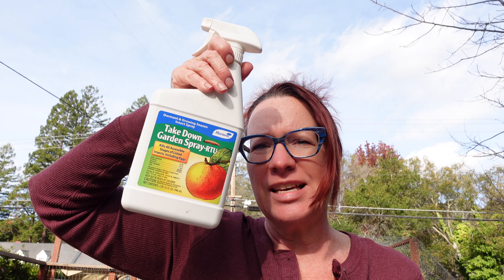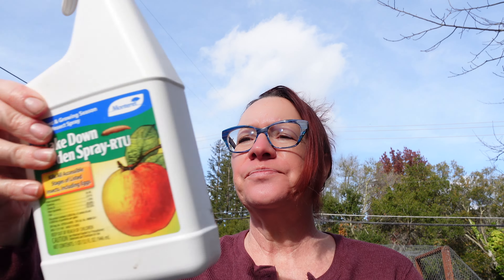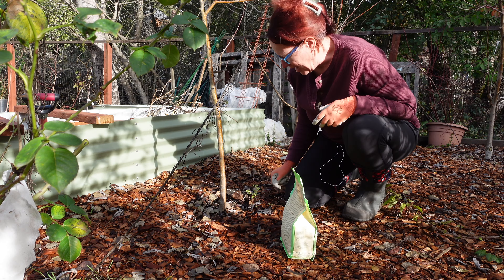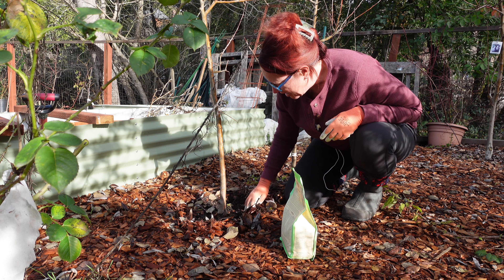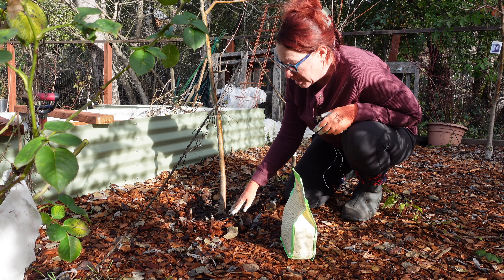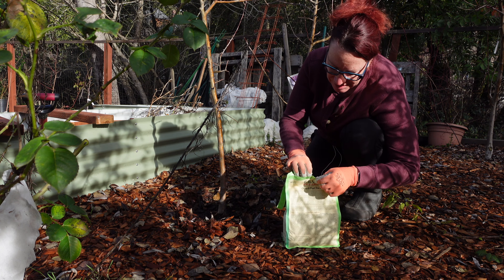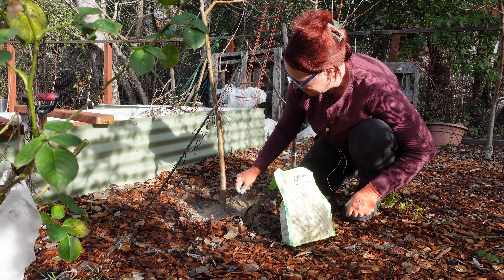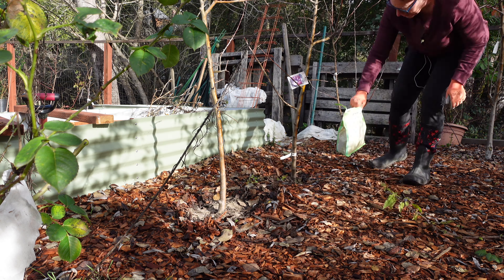Prepping fruit trees for Spring